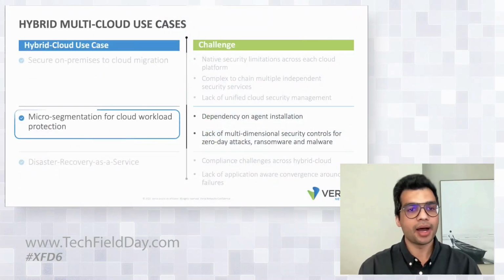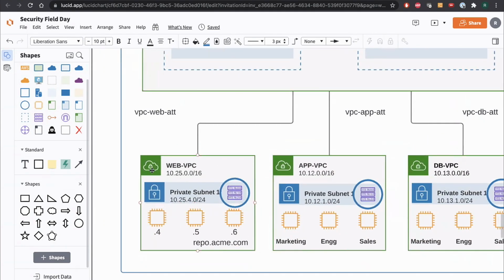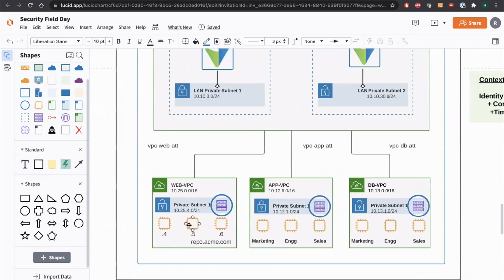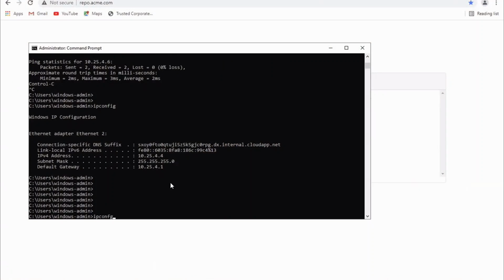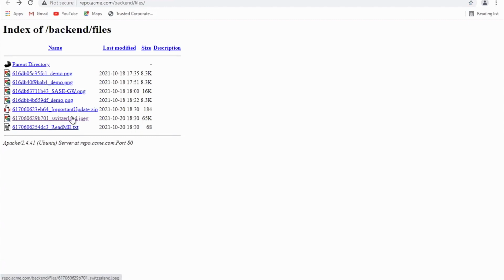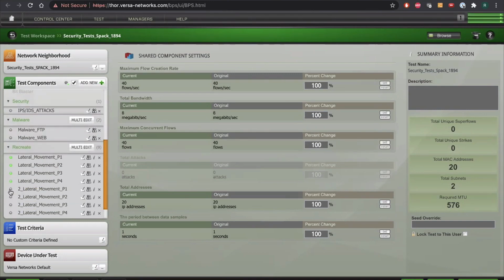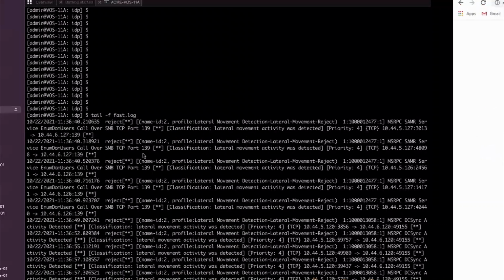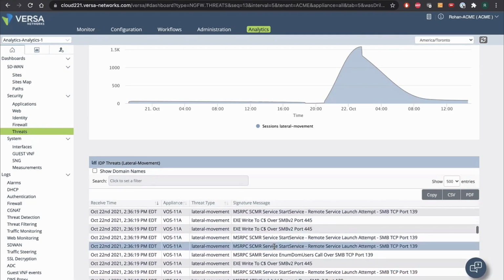Reducing Risk Across Multi-Cloud with Versa Networks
Versa automates risk mitigation by containing malware and other threats from one compromised cloud workload to other workloads. In this session, use cases and demos of how to protect against lateral movement with identity-based segmentation will be shown.

Presented by Rohan Ravindranath, Principal Solutions Architect. Presented on October 22, 2021 as part of Security Field Day 6. for more information.